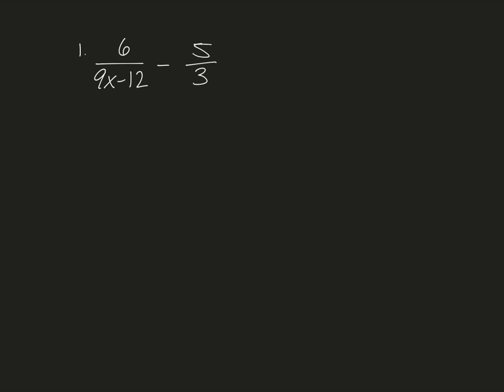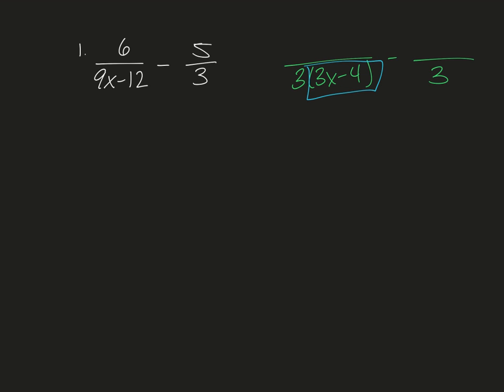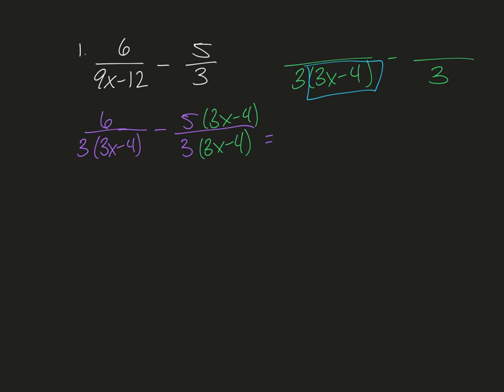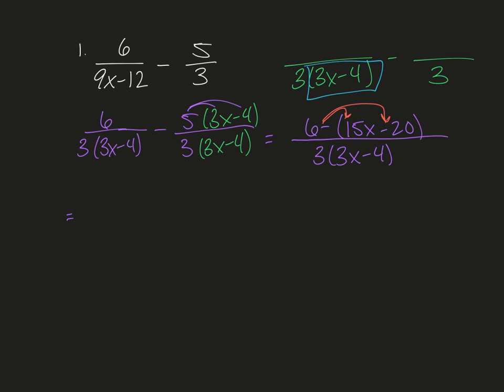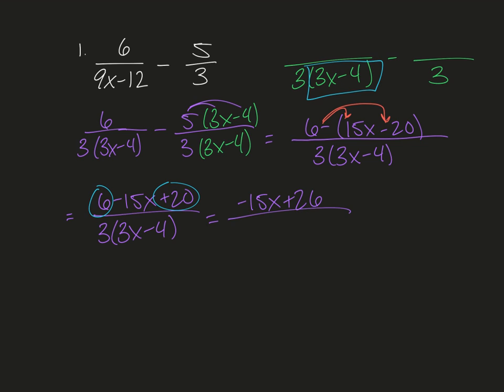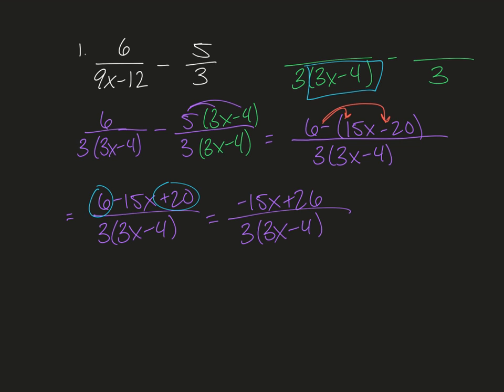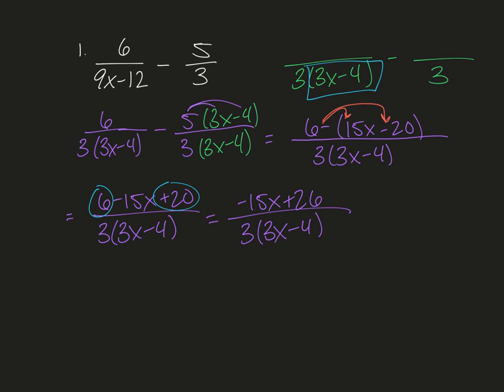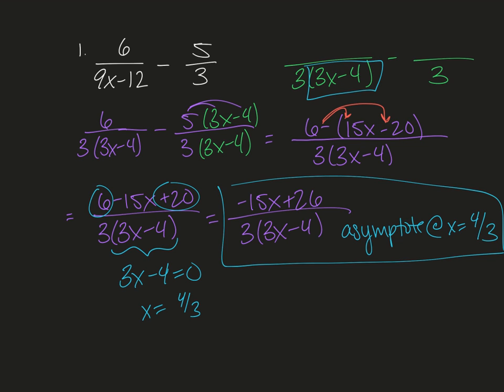5.3 Math 3 Subtracting Rational Expressions